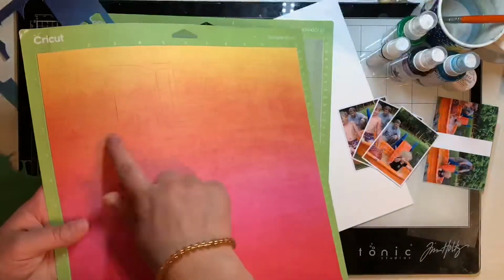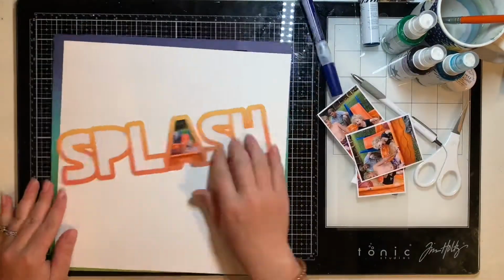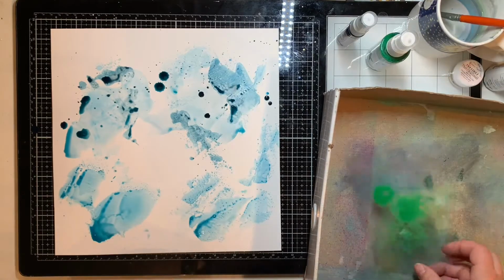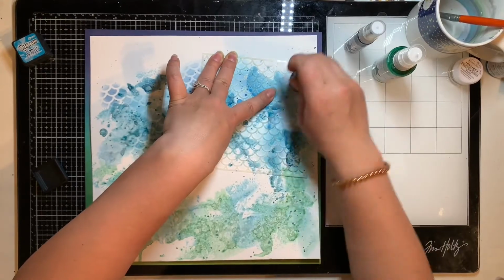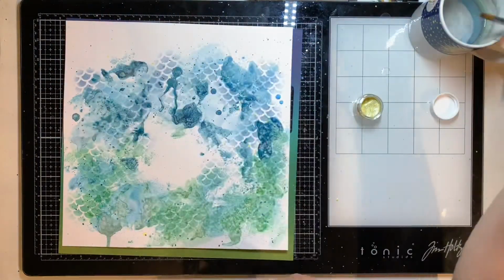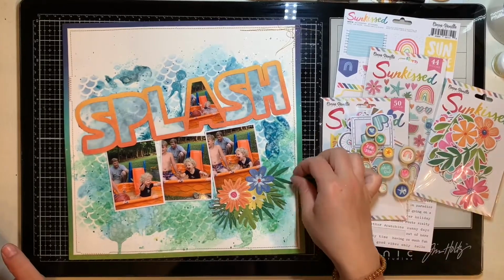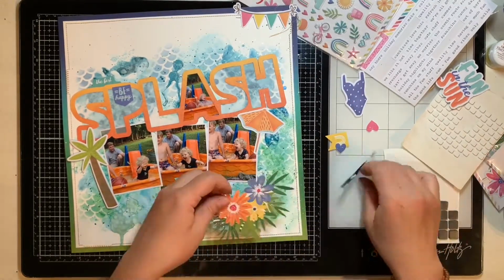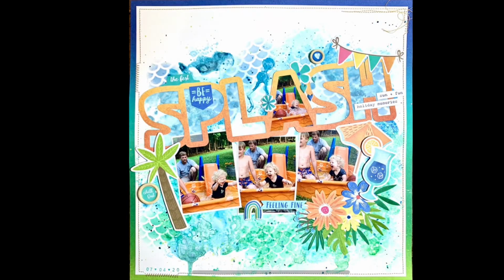Scrapbooking Process Video #9- Mixed Media & Stencil + How to Back a Cutfile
Products used:
Heidi Swapp Color Shine in Teal, Patina, Peacock
Tim Holtz Distress Inks in Faded Jeans and Evergreen Bough
Shimmerz Inklingz in Meet Me @Sunset
Vicki Boutin Foundations Paper
Cocoa Vanilla Studio Sunkissed Collection
ATG Gun
Creative Memories Precision Point Adhesive